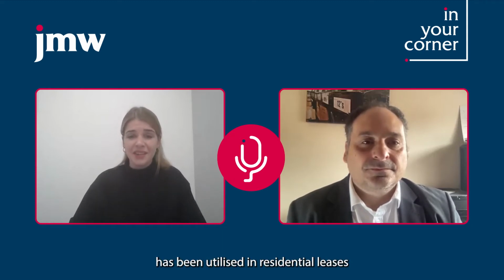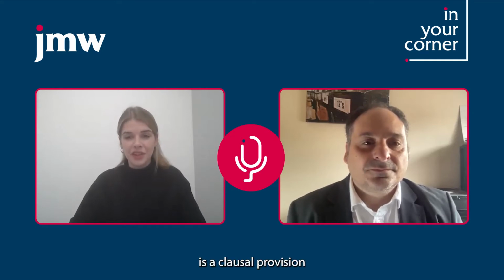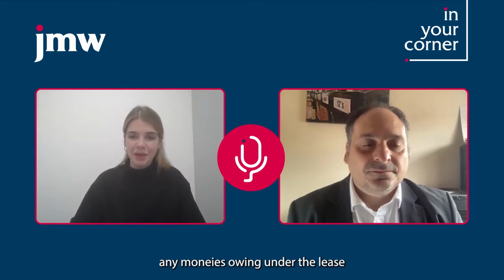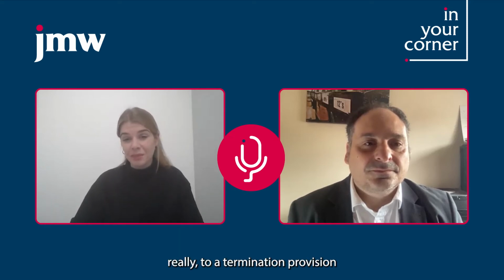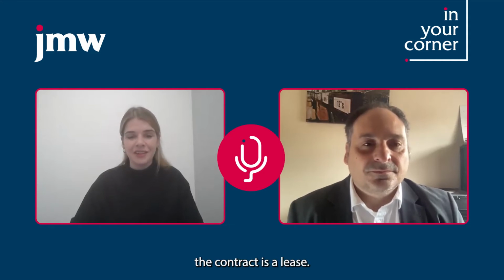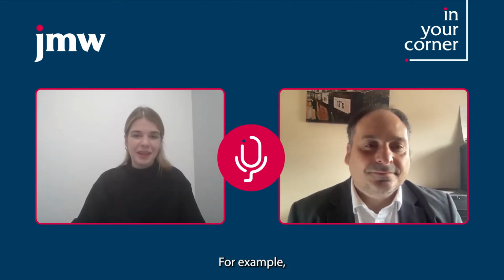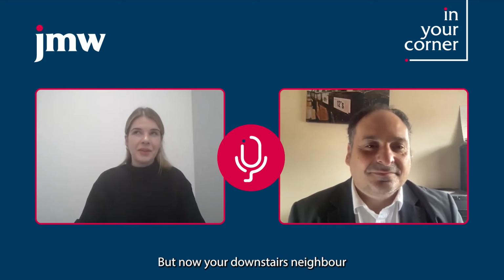What is Forfeiture of a Lease? - Specialist Solicitor Explains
Jessica Stanway is a Solicitor who specialises in lease forfeiture. Jessica explains what forfeiture is and what happens during the process.